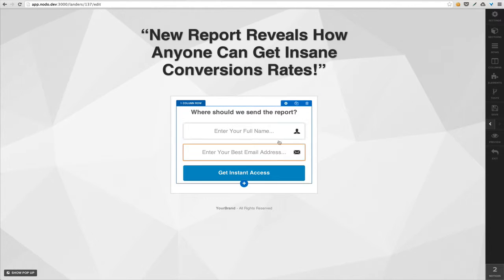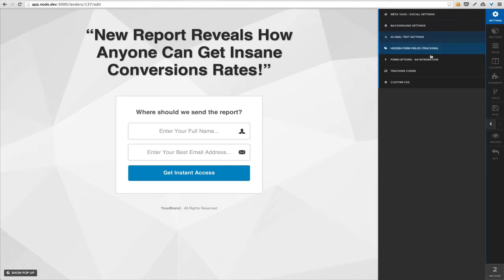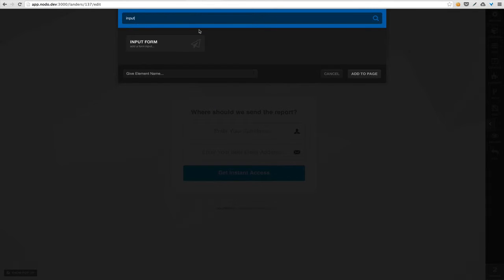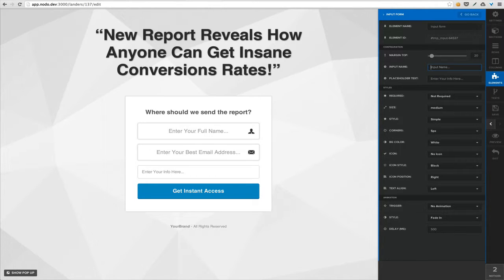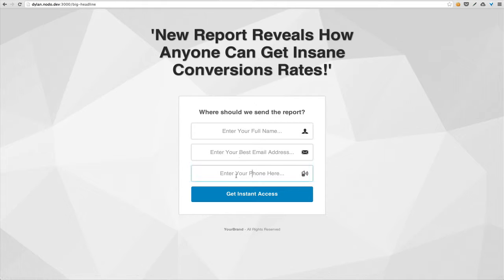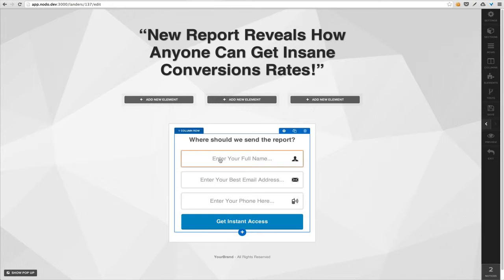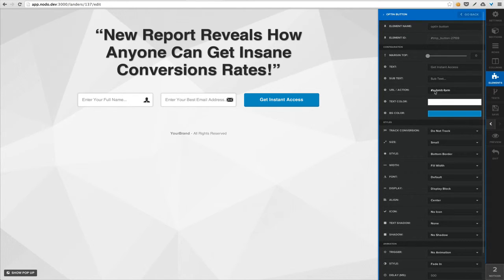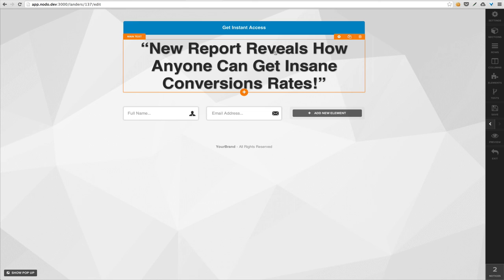Adding New Form Fields / Custom Optin Boxes